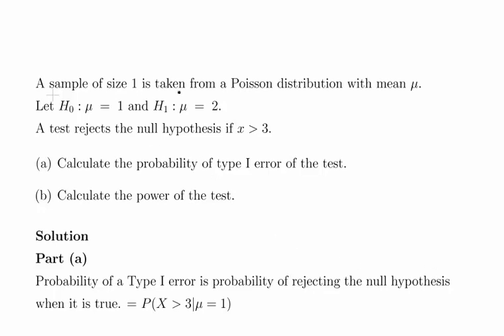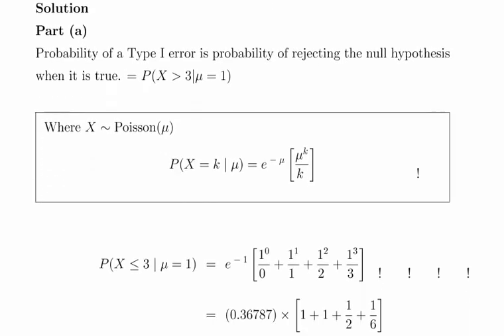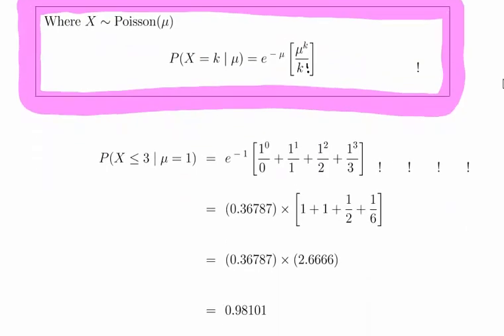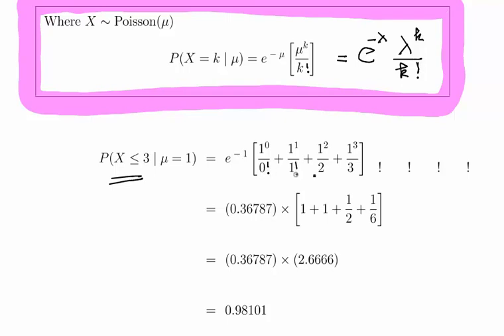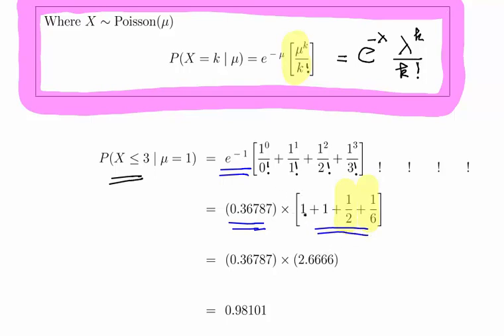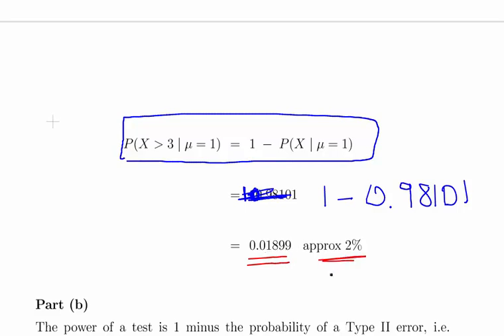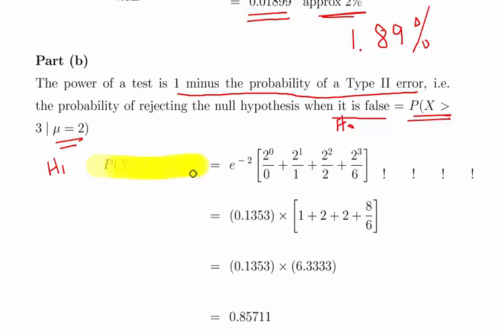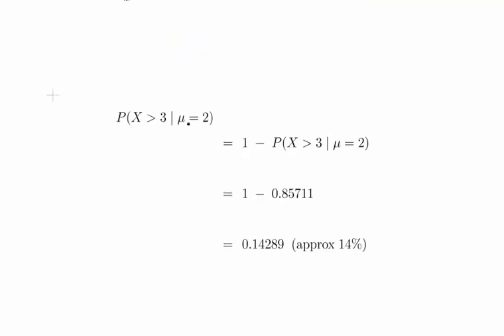Hypothesis Testing for Random Variables: Type I and Type II Errors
StatsResource.github.io | Random Variables | Hypothesis Testing